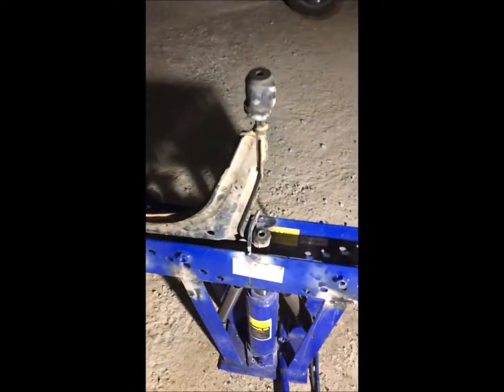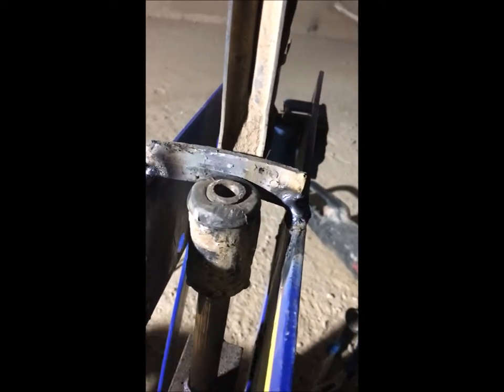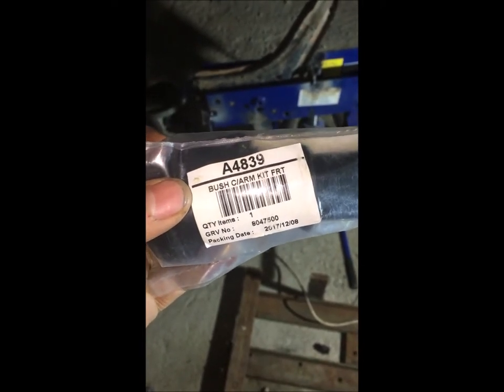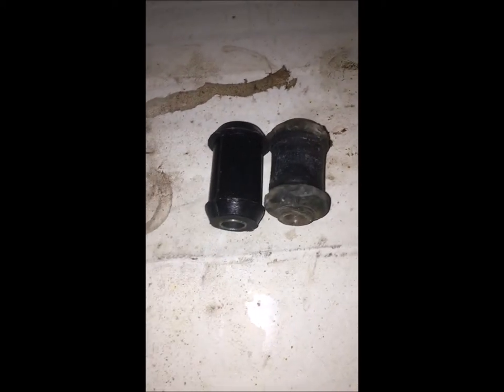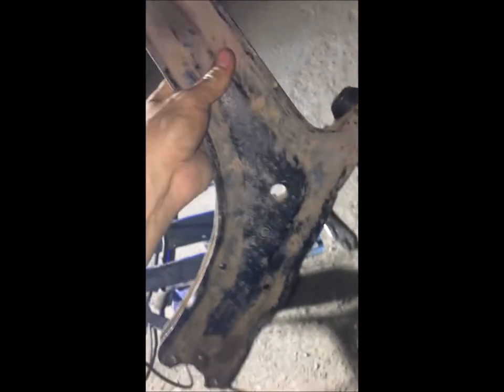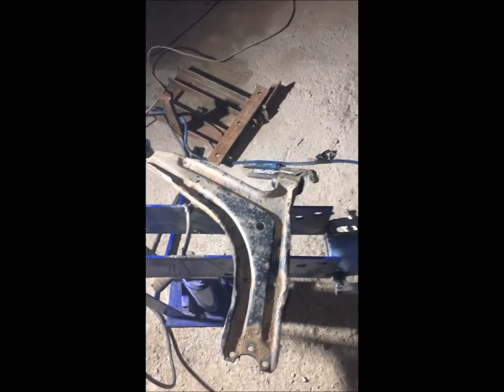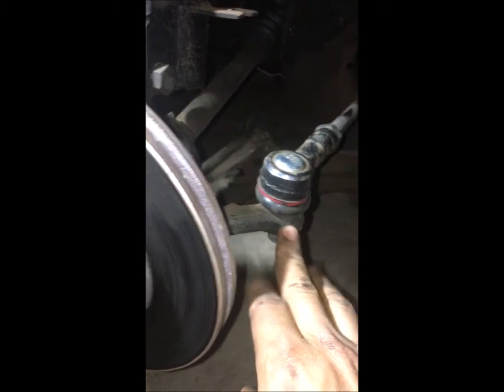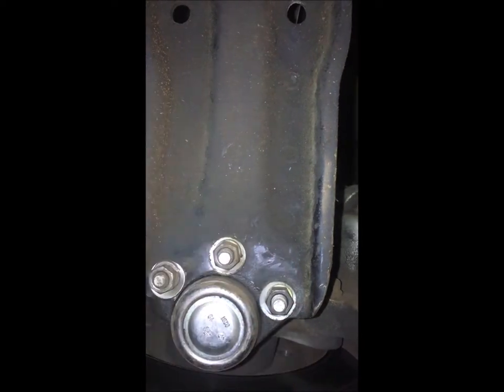How to press V- arm bushes with a home made hydraulic jack and installing a V-arm in a golf 1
This video is to show how to press V-arm buses with a home made hydraulic press, as well as how to install a V-arm in your Golf 1.